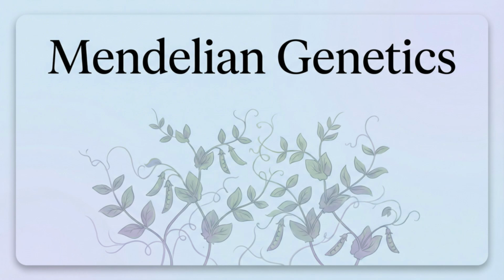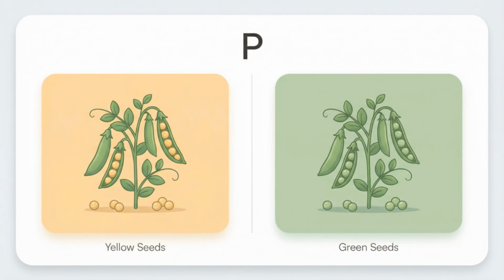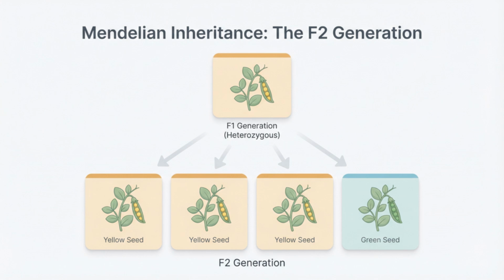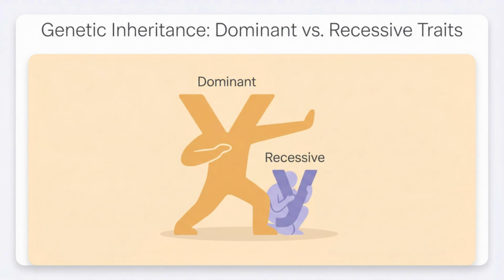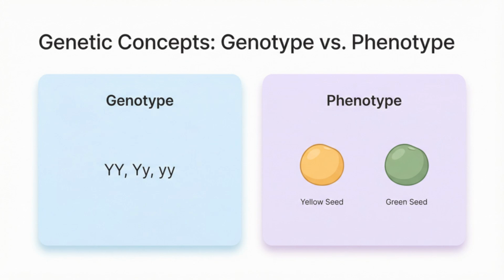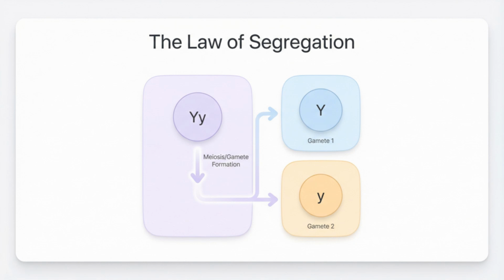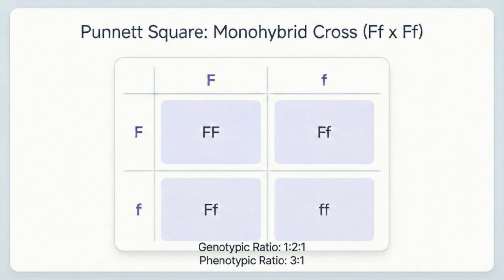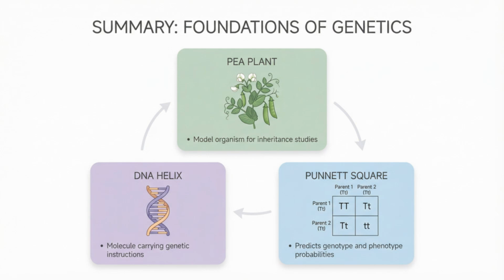Heredity and Mendel’s experiment ￼